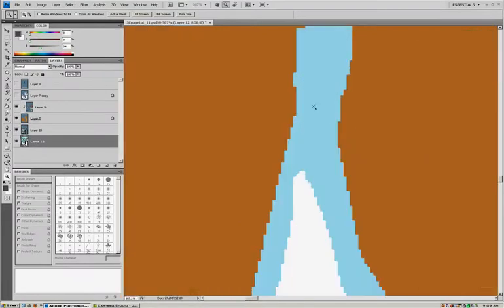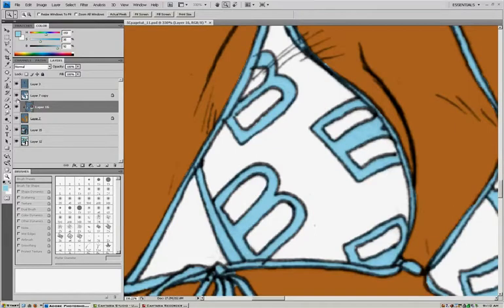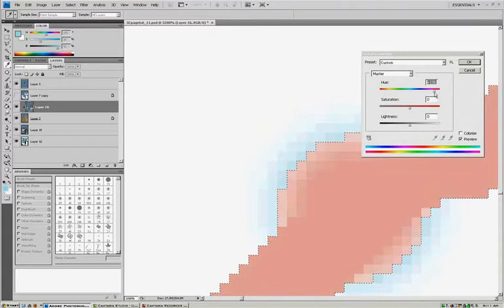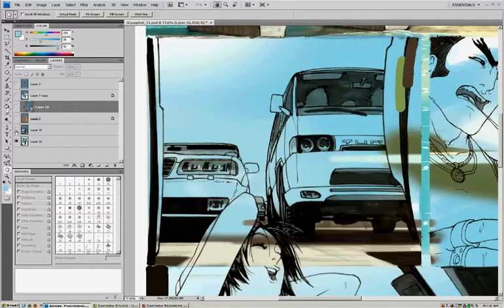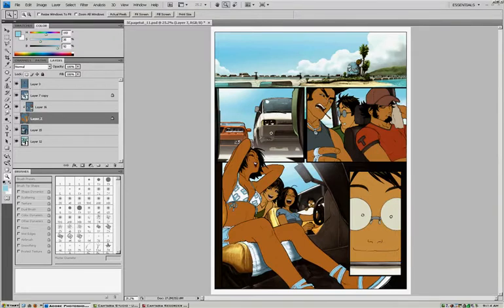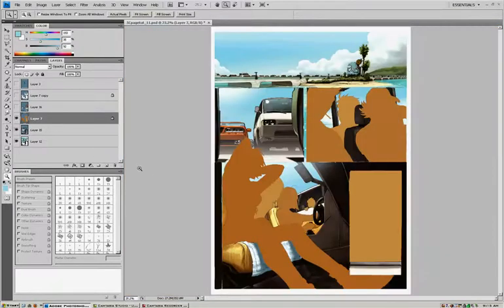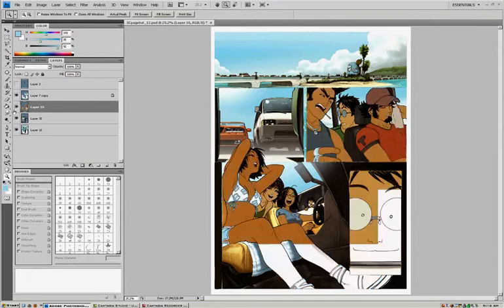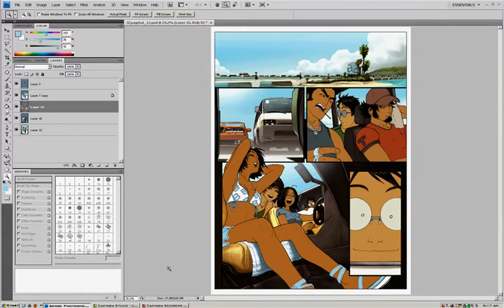Create lively manga comic panels: part 4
This video by Omar Dogan came with a step-by-step Photoshop tutorial, featured in ImagineFX magazine issue 71.